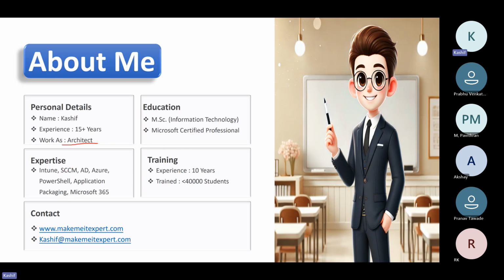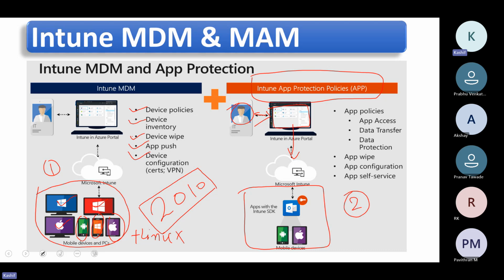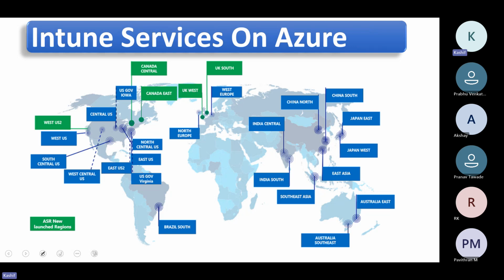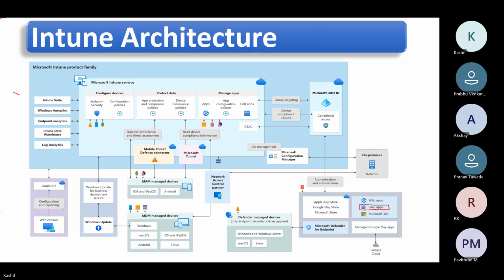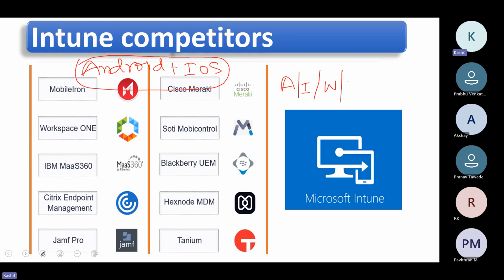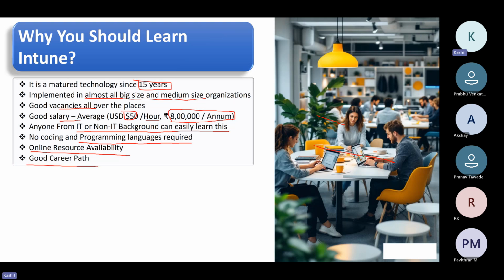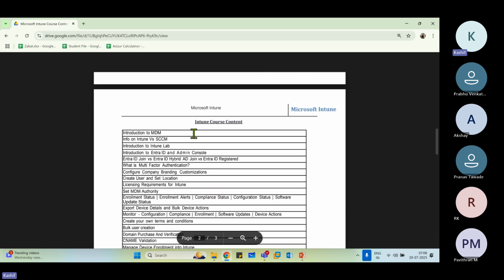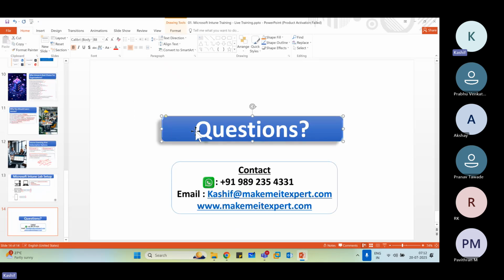Real Reason Behind | Why Microsoft Intune Is becoming So Popular And Being Implemented Everywhere